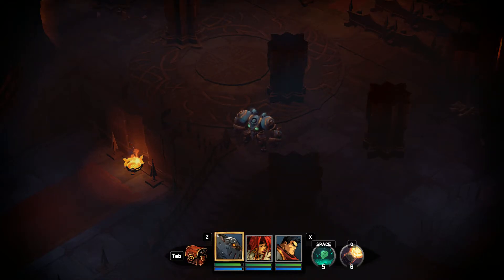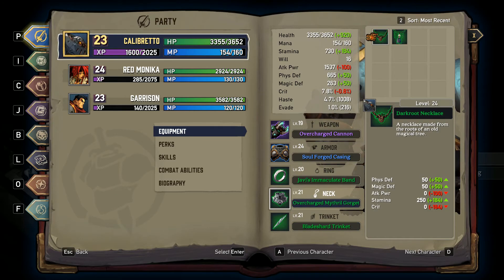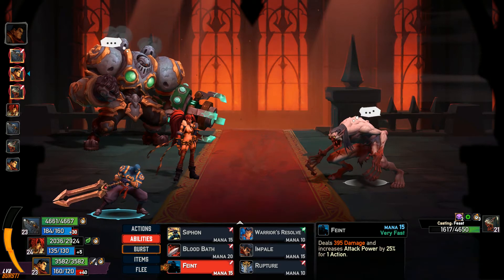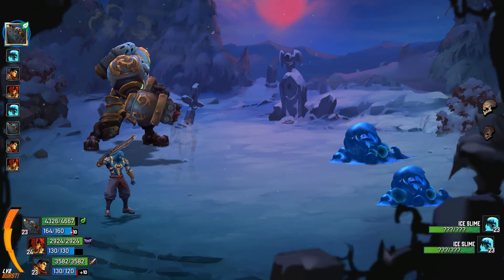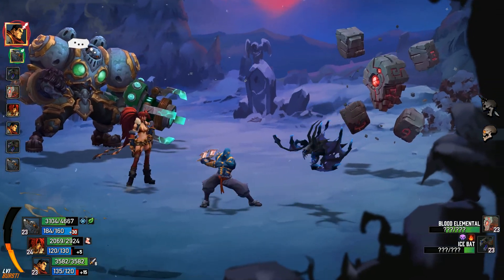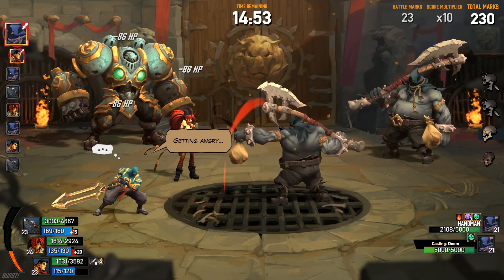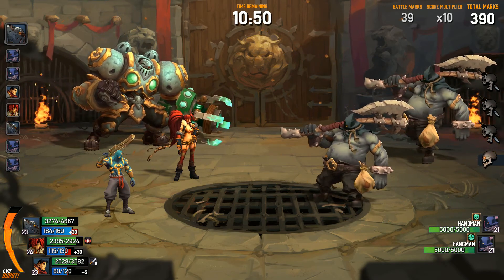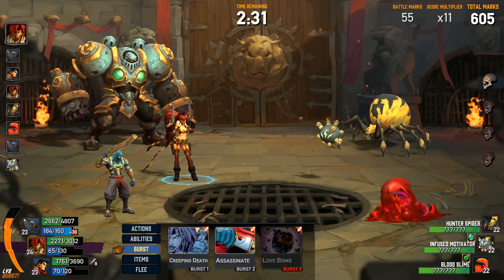Let's Play: Battle Chasers - Epiosde 44: Legendary Armaments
Thanks to the developers of this game, Airship Syndicate.